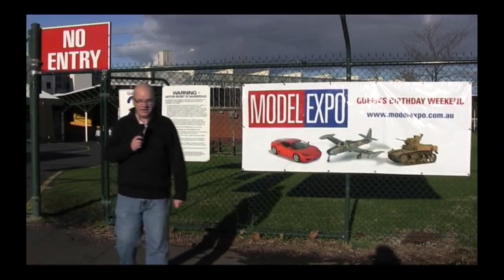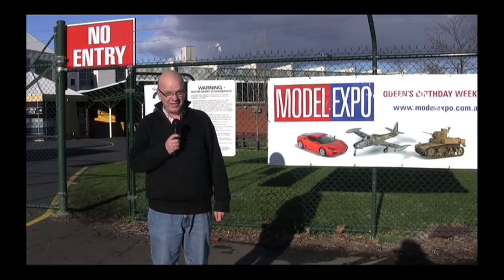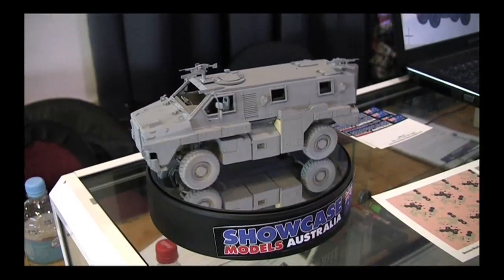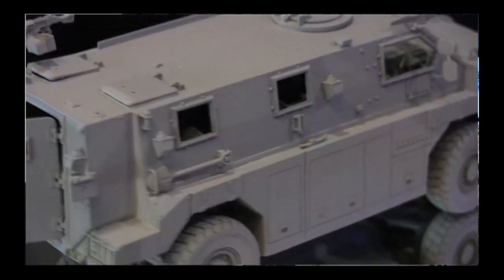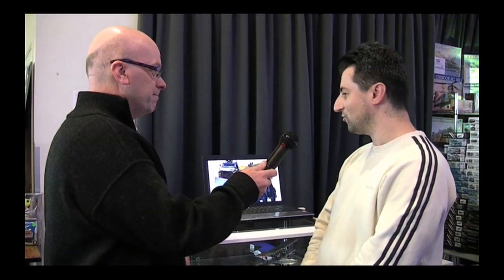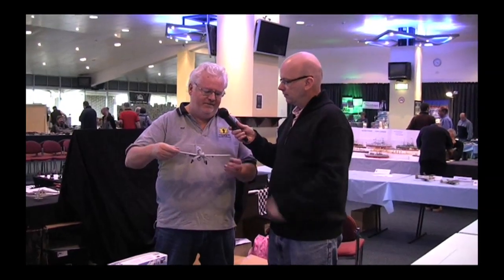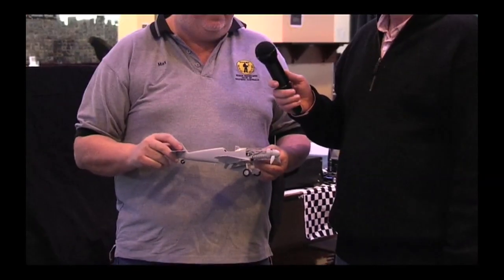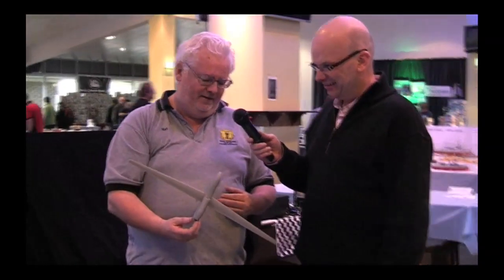Testor's ScaleWorkshop No.78 - Melbourne Model Expo 2010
Testor's ScaleWorkshop visits the 2010 Melbourne Model Expo. We take a look around the aisles, and interview a new manufacturer who will be releasing a 1/35 scale Bushmaster, plus Director of the Model Expo, Rene De Koenig and Max Shaw from J.B. Wholesalers.